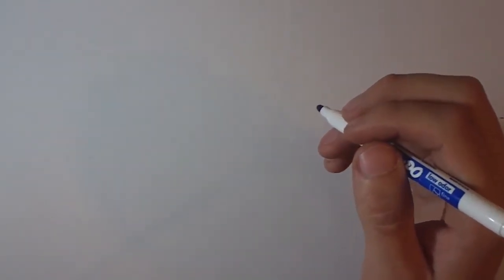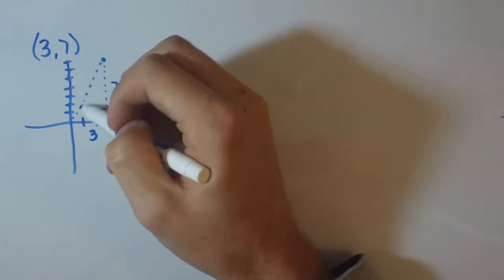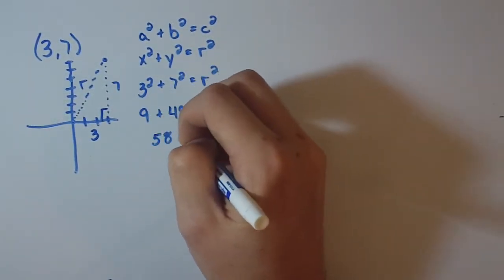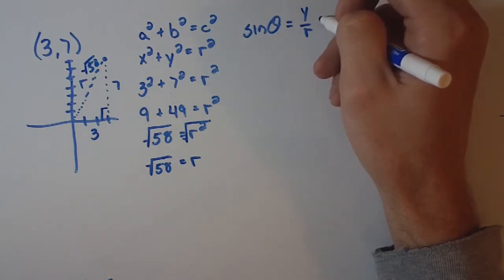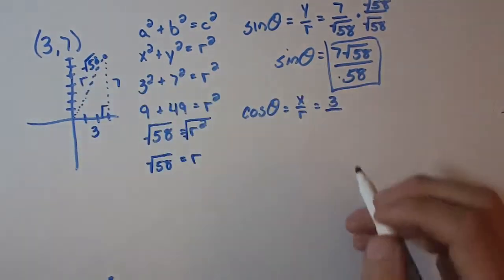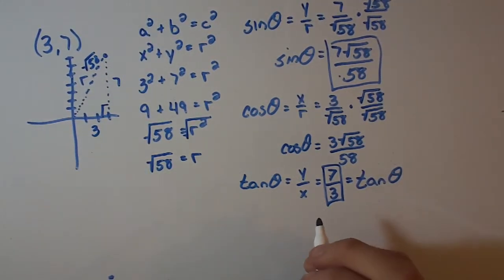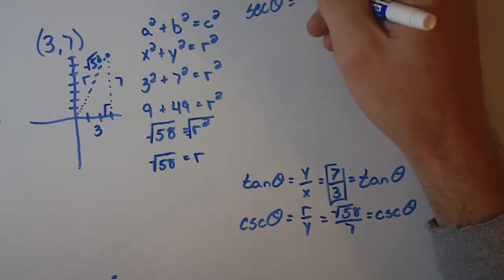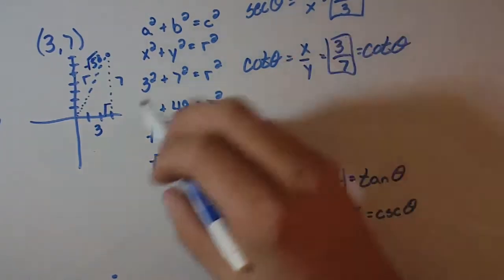Evaluating the Six Trig Functions at a Given Point